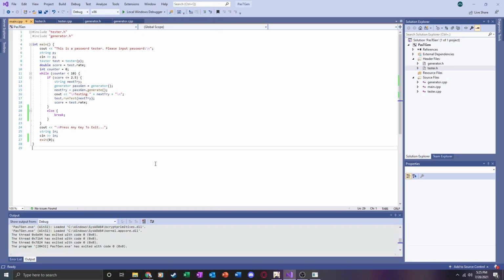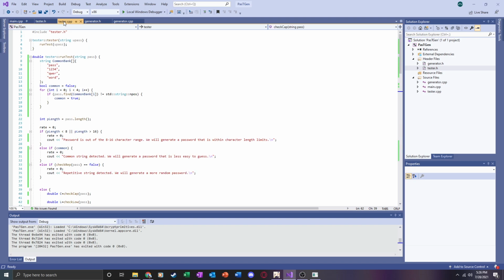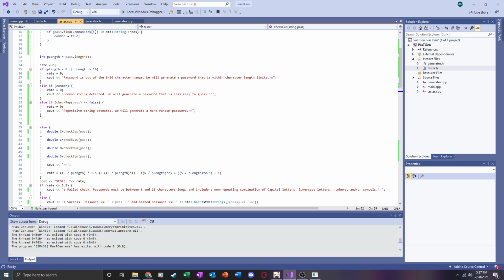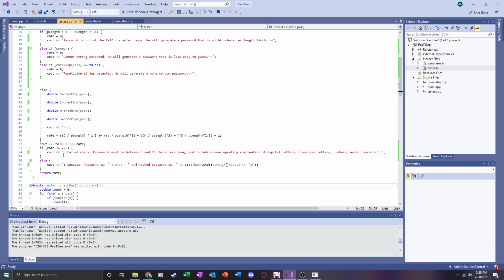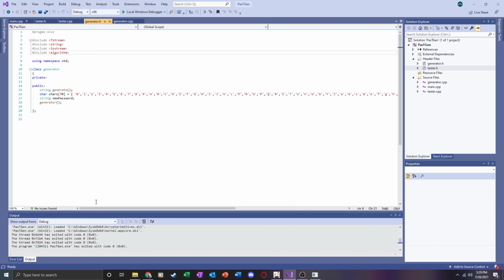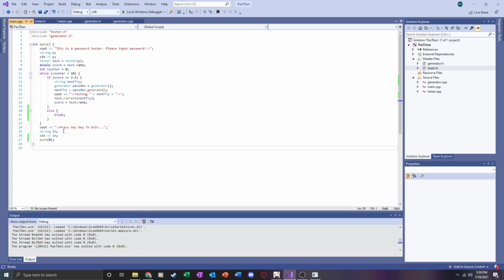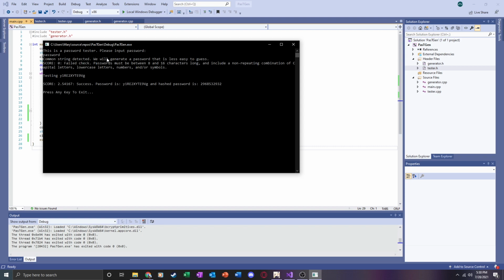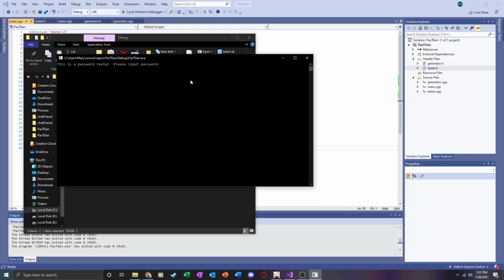McCormick 2021 Summer Capstone CSU